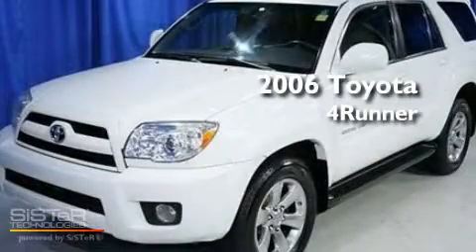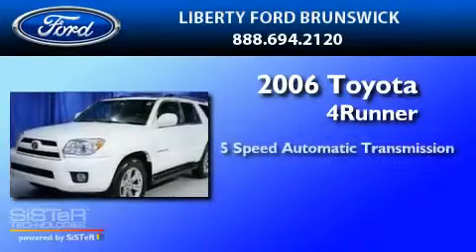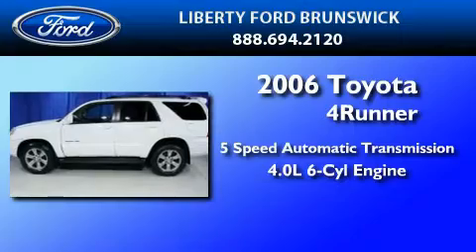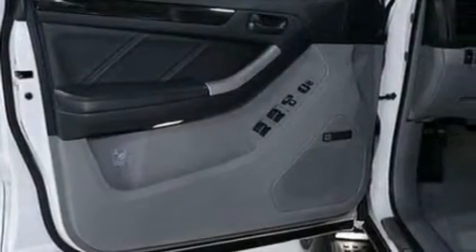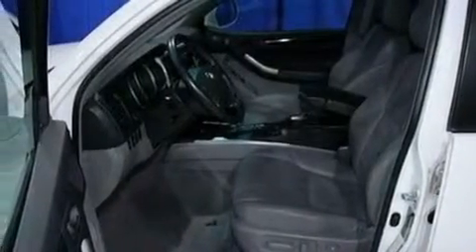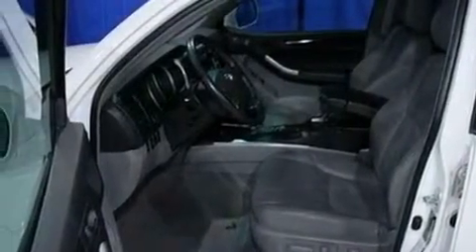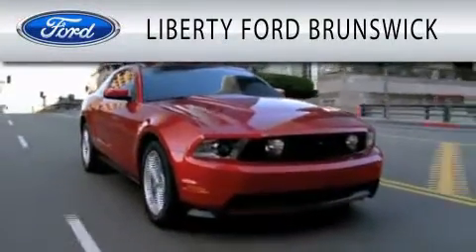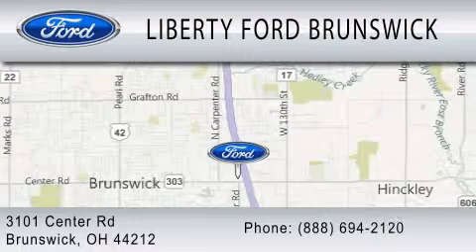2006 TOYOTA 4RUNNER OH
Year : 2006
 Make : TOYOTA
 Model : 4RUNNER
 Engine : 4.0L V6
 Trans . : AUTO 5SPD
 Exterior : NATURAL WHITE
 Miles : 79,689
 Interior : STONE
 Stock : TK60808A

 3101 Center Road
  , OH 44212